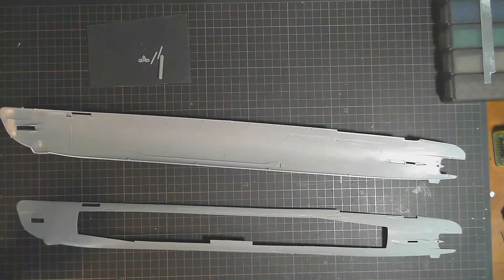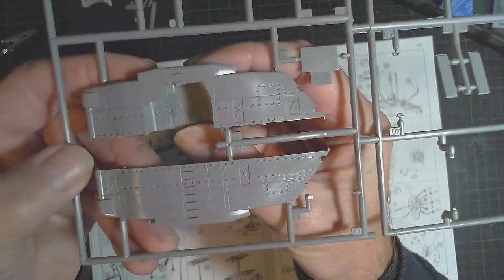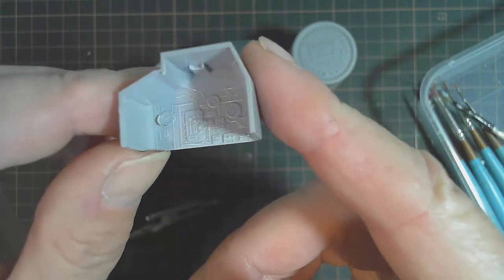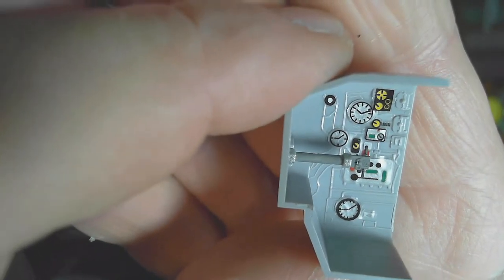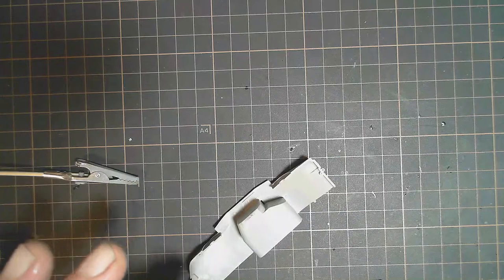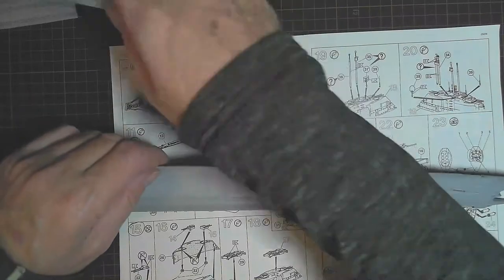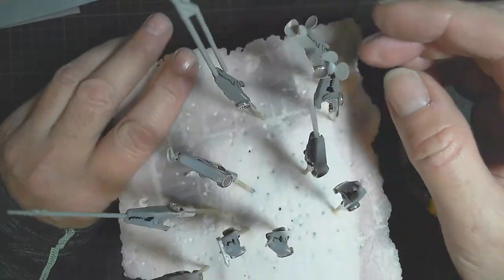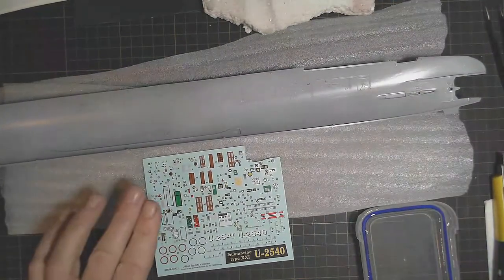Revell Submarine Type XXI With Interior 1/144 Scale Build Part 2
Revell German Submarine Type XXI 1/144 Scale

* ABOUT ME
* MANUFACTURES
Trumpeter
Tamiya
Revell
FlyHawk
Bandai
Academy
Airfix
* PLEASE HELP